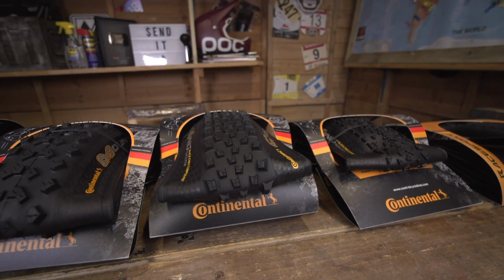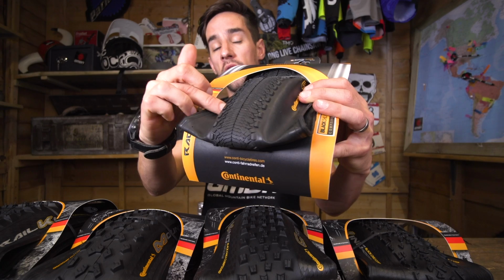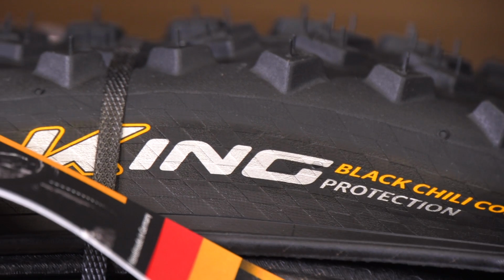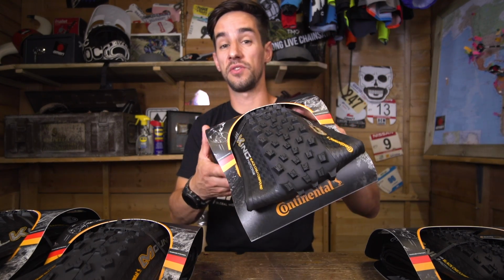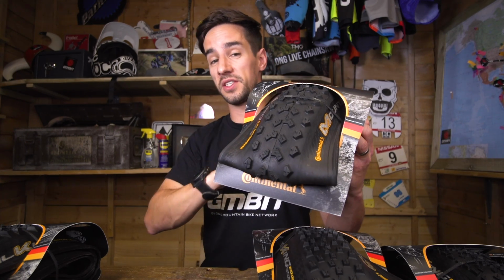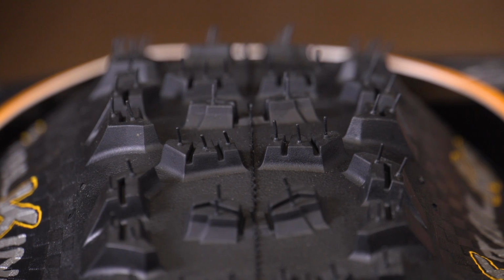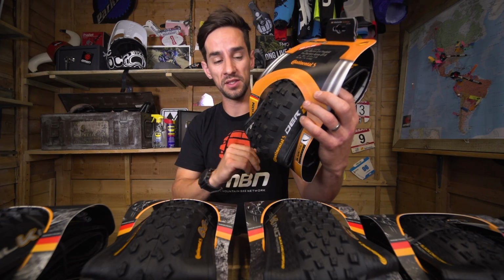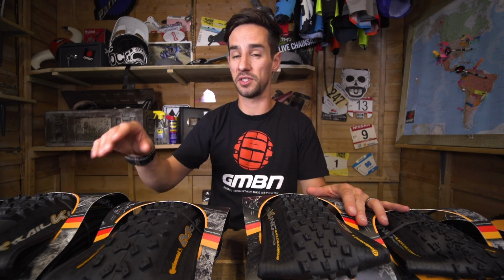Continental's Range Of Premium King Mountain Bike Tyres | GMBN Unboxing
In this unboxing, we're taking a look at Continental's extensive range of 'King series' mountain bike tyres. Featuring improvements such as new sidewall technology and updated tread patterns on the aggressive tyres and weight savings on the lighter use, there's something for everyone...oh and we've got a pair of each up for grabs too!

In association with Continental

These tyres have seen a good amount of development in the last few years, including a complete remodel of the Mountain king with help from Adidas' footwear and some updated sidewall tech on tyres aimed at the aggressive end of the spectrum! Check it all out here!

🎵Just My Luck - Mattias Hedbom 🎵

If you'd like to contribute captions and video info in your language, here's the link 👍

More GMBN Tech videos...